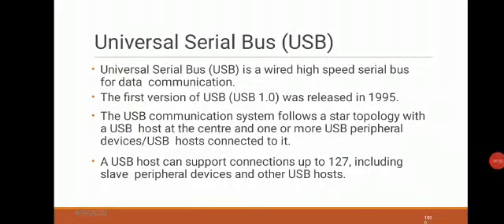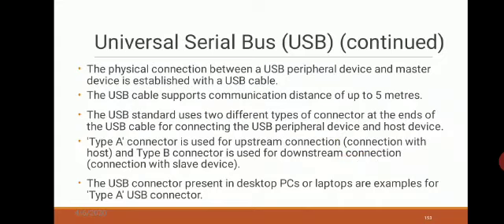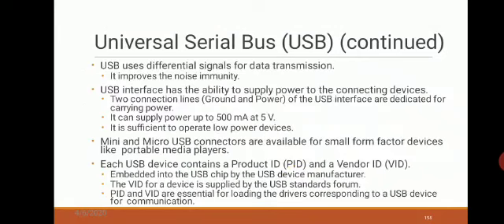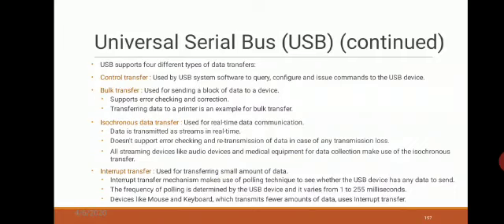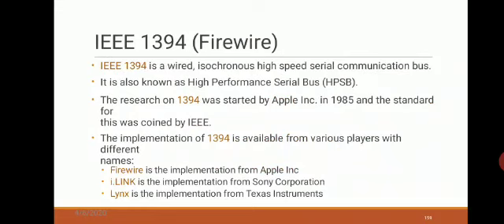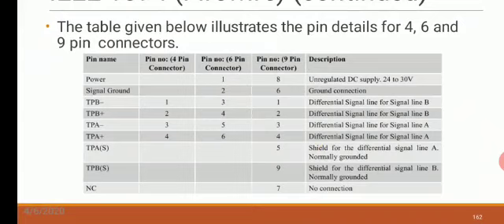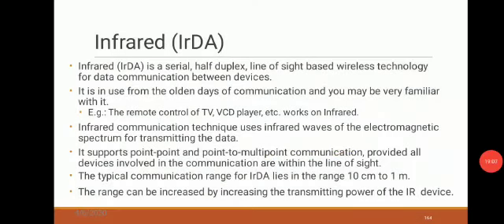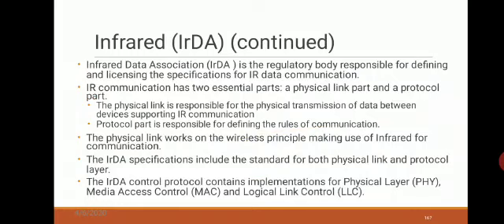module 3 part 14